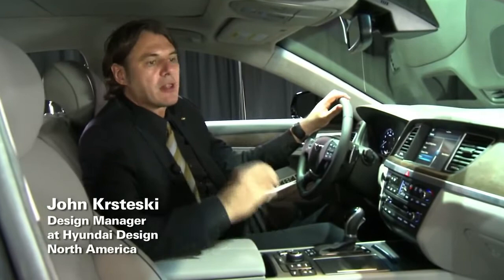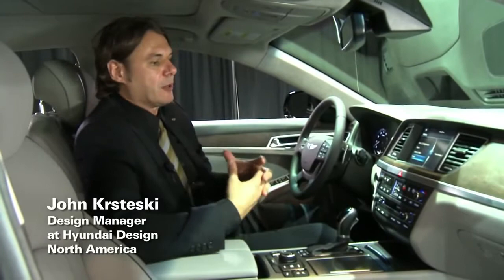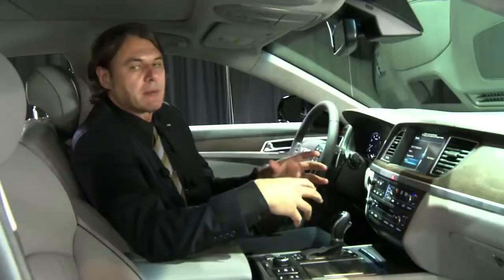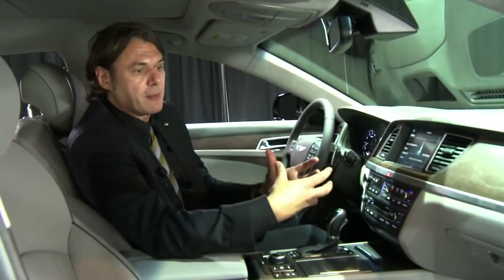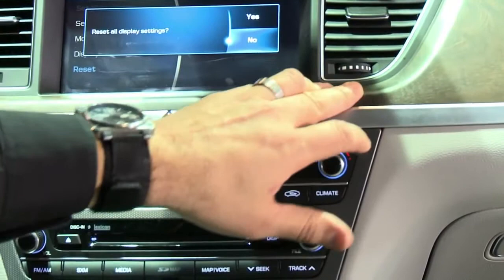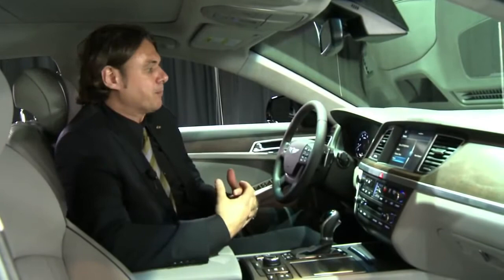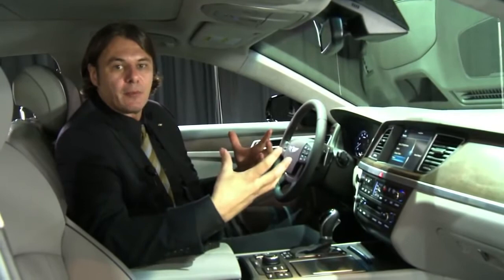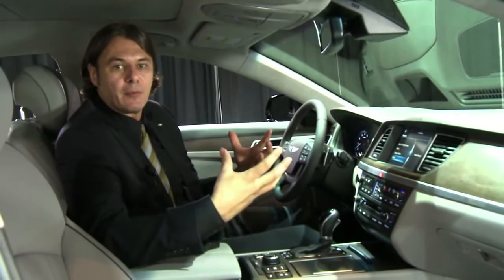2015 Hyundai Genesis Sneak Peak, Grande Prairie Hyundai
2015 Hyundai Genesis Sedan - Exclusive Video with Designer John Krsteski - Interior Design
Exclusive video with head Hyundai designer John Krsteski, speaking to the design, build materials and philosophy of the interior of the 2015 Hyundai Genesis

The Hyundai Genesis was the South Korean automaker's first real attempt at selling luxury cars in America, back in 2009. While it hasn't been a sales champ, it's undoubtedly raised the bar for the brand, and established Hyundai as a legitimate luxury player--on an Acura level, if not Mercedes.
This year, the Genesis sedan gets a complete reworking, as Hyundai nudges it more firmly into the competitive terra firma that includes the new Acura RLX, Lexus GS, and in its loftiest ambitions, the excellent new Cadillac CTS. With the 2015 Genesis, Hyundai promises more taut performance will go hand in hand with revamped infotainment gear and more refined finishes.